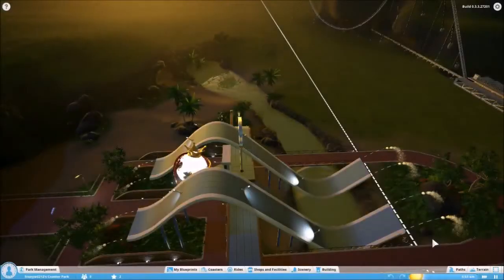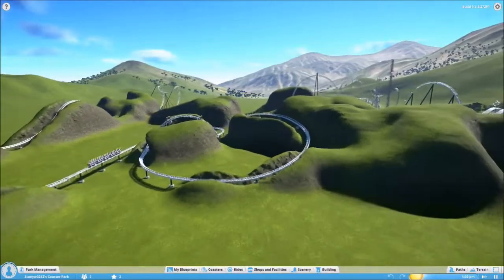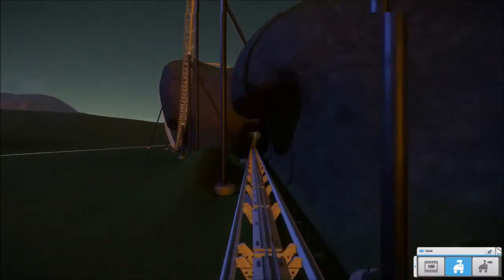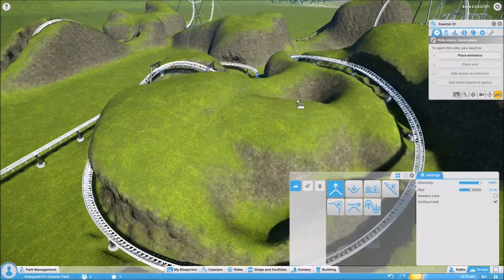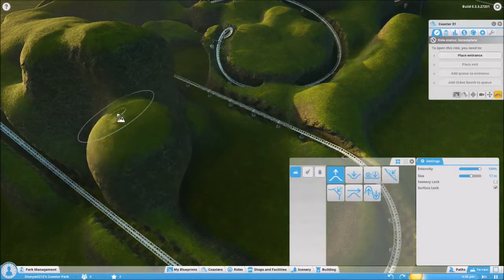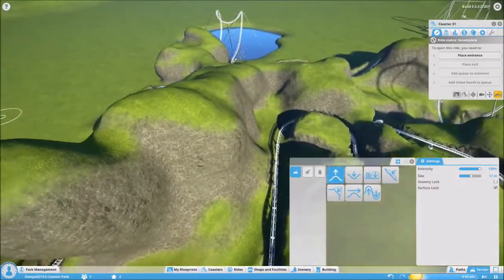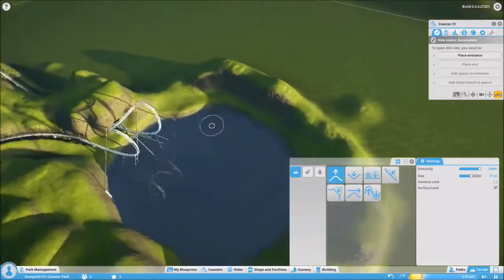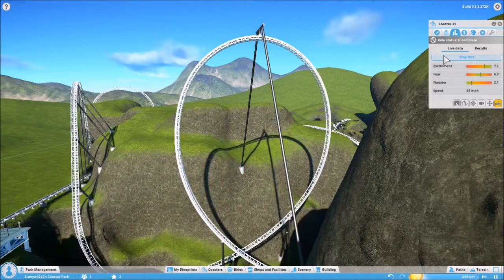Planet Coaster - Tropic Sunnyside - Terrain Forming (1)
Hello everybody and welcome to the first ever video of my first ever Planet Coaster series. Due to the amazing amount of people who watched my alpha 3 showcase videos, I have decided to start the first Planet Coaster series earlier than originally planned. Again, I would like to say thank you for the support you have given me with my Planet Coaster content so far and I am sure you will continue to do so. In this video I start to form and shape the terrain round my Mack Megacoaster and talk about my plans for the future of the park.